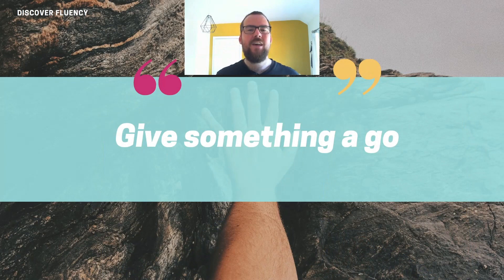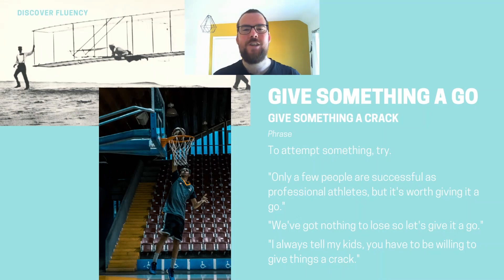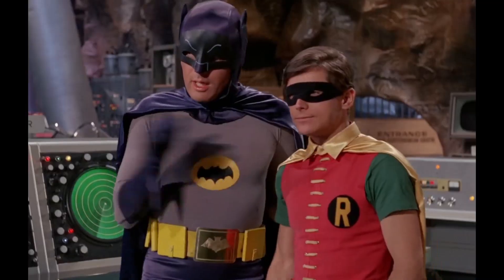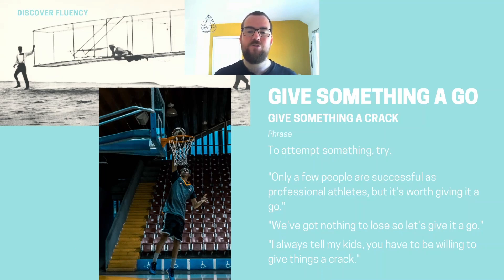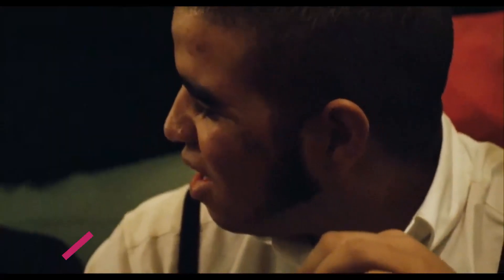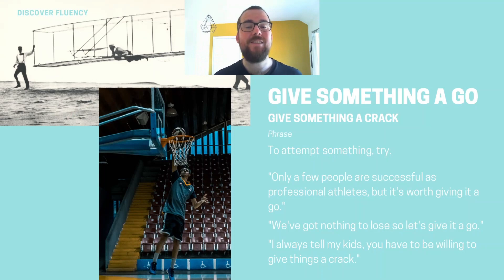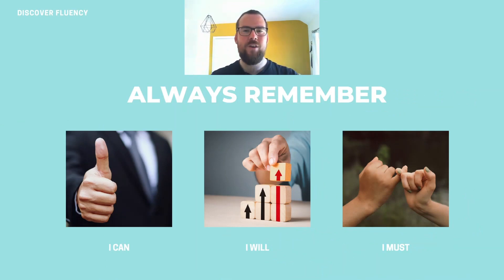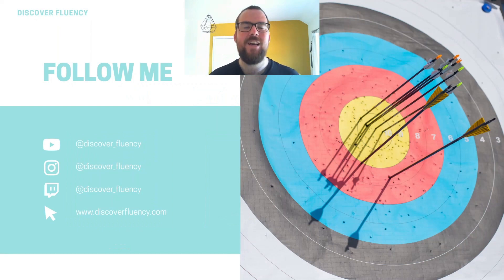The perfect phrasal verb when you want to TRY and sound more British! - English Phrasal Verbs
My students are always asking me about phrasal verbs and wanting to learn more of them to sound like native speakers. If you use this very common and versatile phrasal verb in conversation, you will sound more fluent and British. Give it a crack!

Trust me, I'm a teacher!

00:00 Intro
00:20 The Phrase
00:54 The Examples
01:35 The Mantra
01:50 Outro